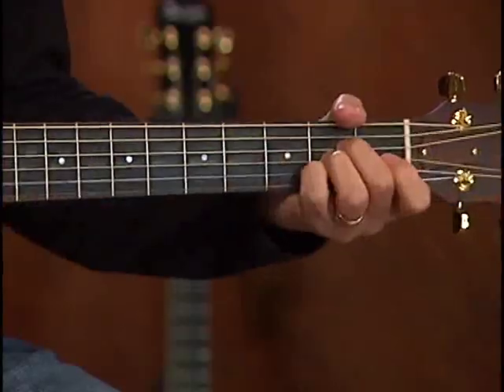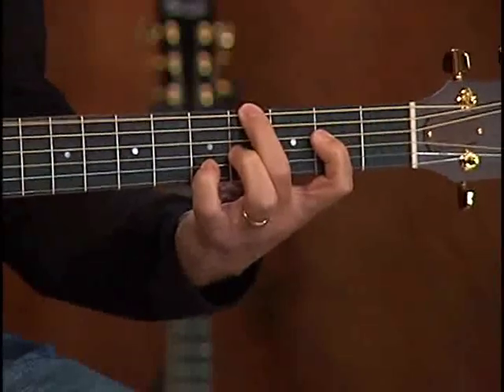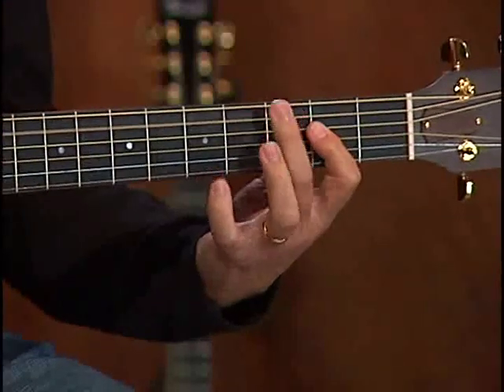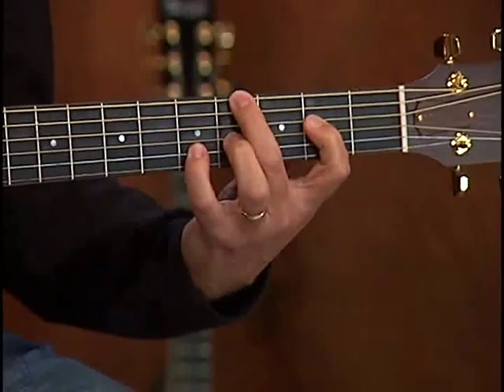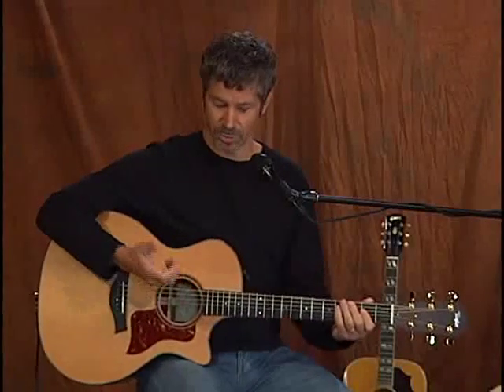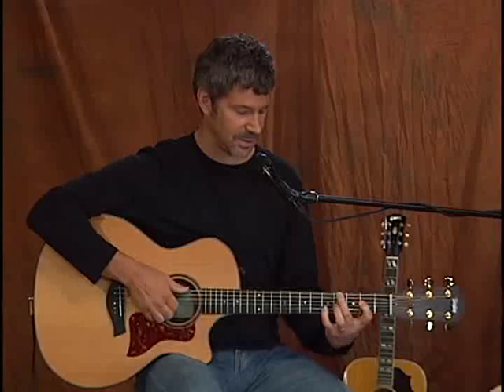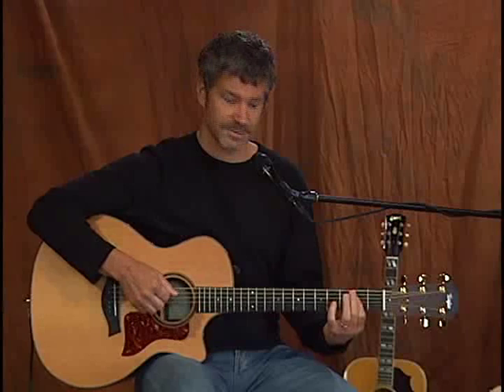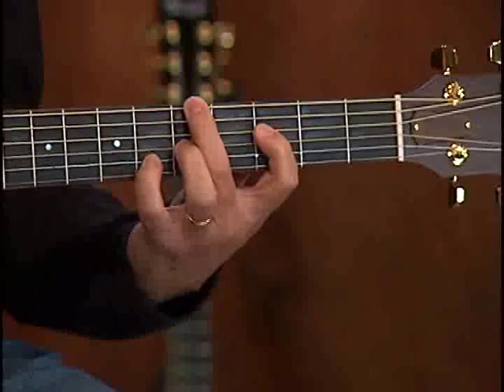Paul Baloche acoustic - Walkdown in A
From acoustic guitar dvd!